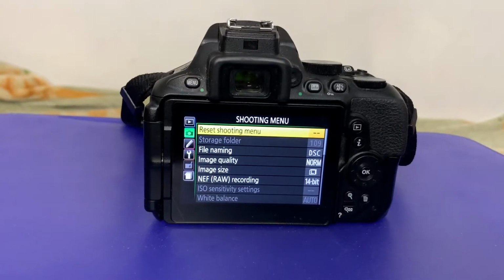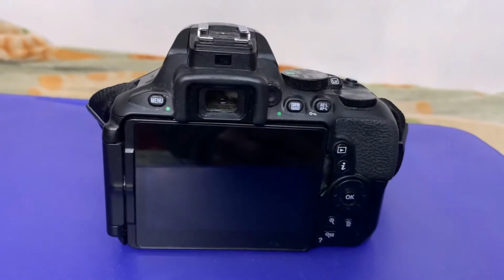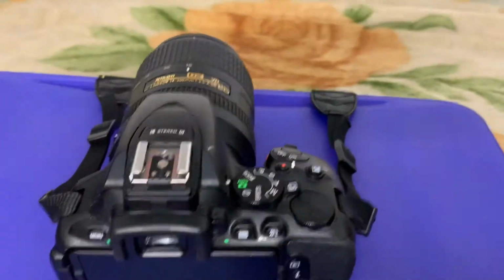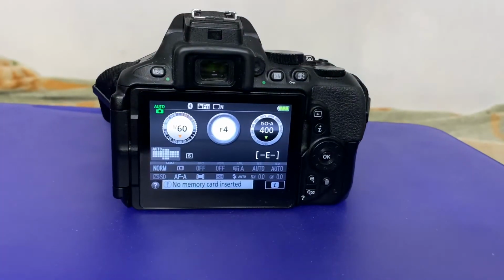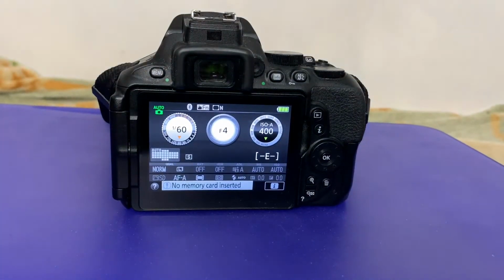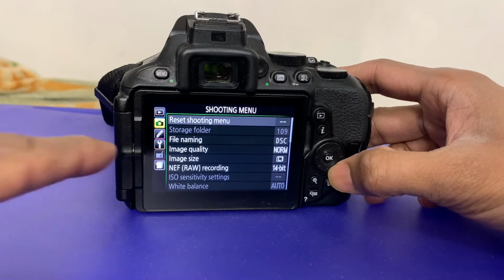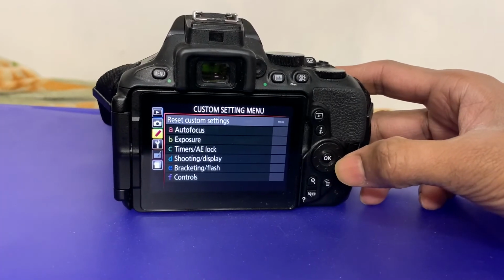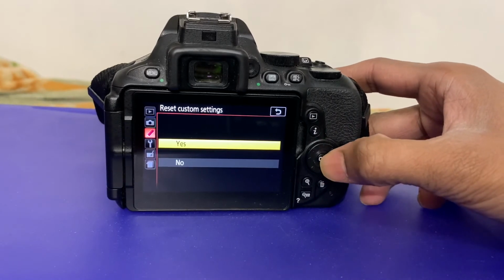How to Factory reset any Nikon DSLR Camera. Nikon D 5600. ফ্যাক্টরী রিসেট